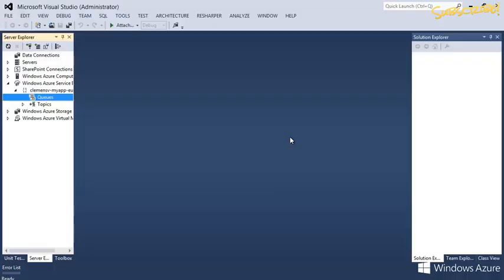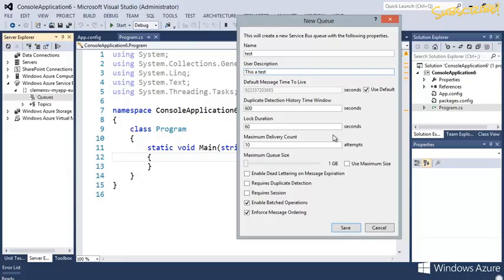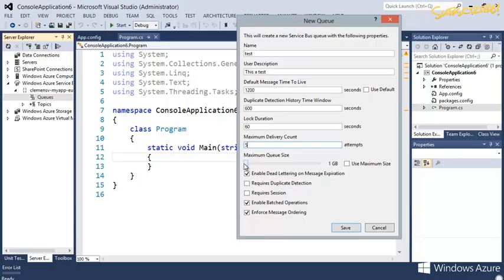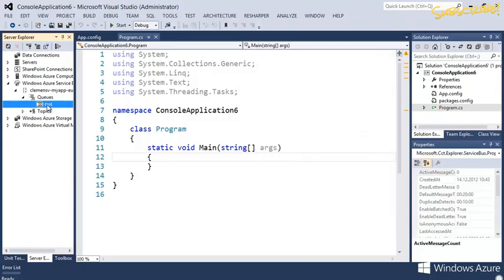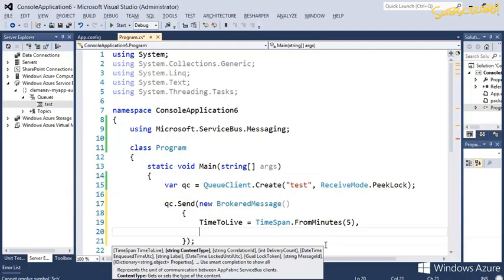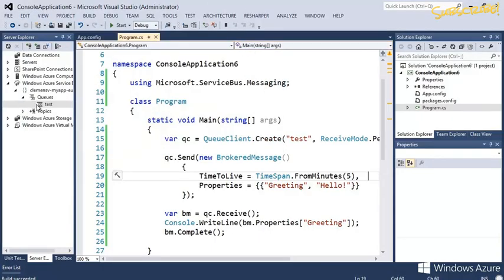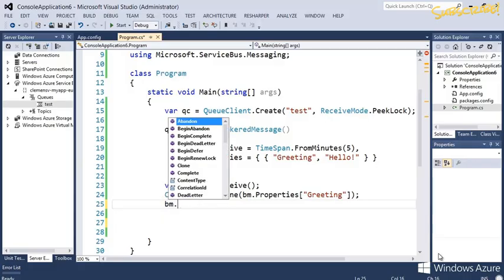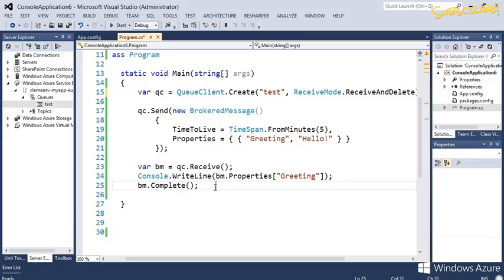Ch9 Archive: Getting Started with Service Bus. Part 4: Queues (2012-12-14)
This is the 4th episode in the "Getting Started with Service Bus" series and today I'm discussing the first steps with Queues, some of the key functionality, and how to send to and receive from a queue.